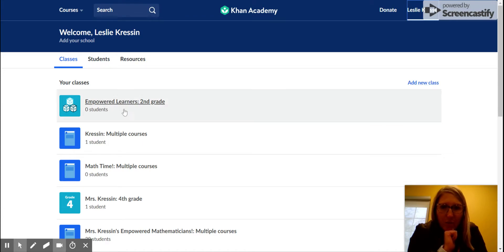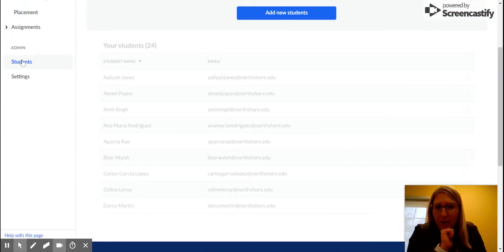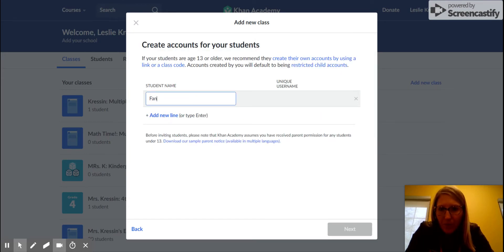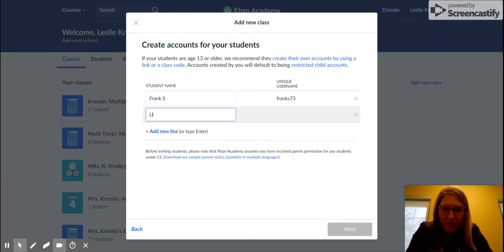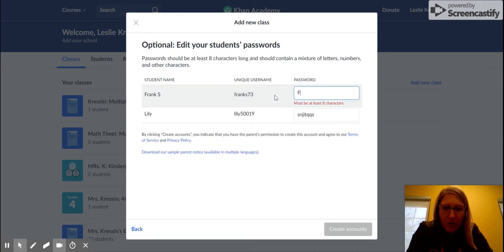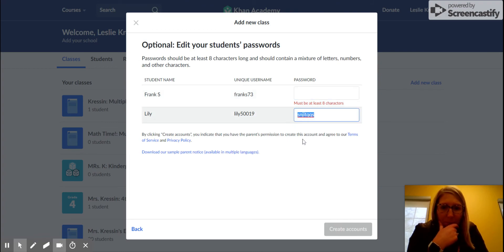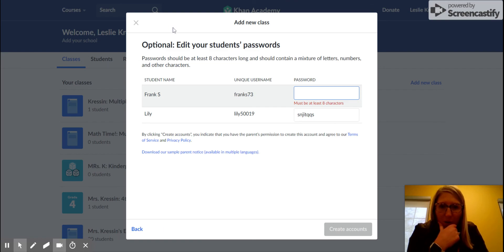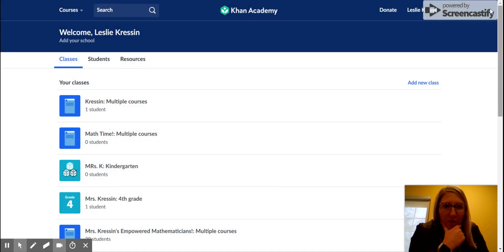How to delete a class in Khan.